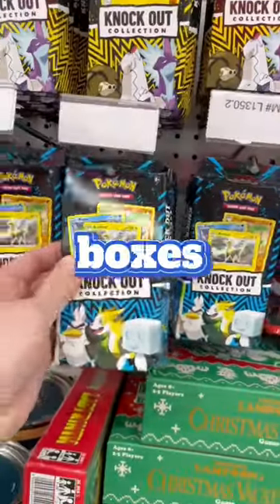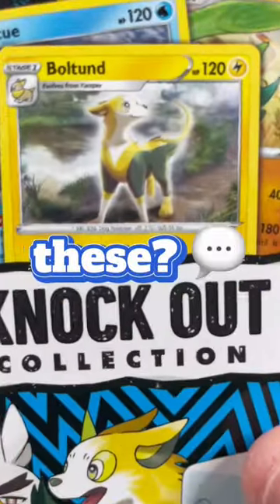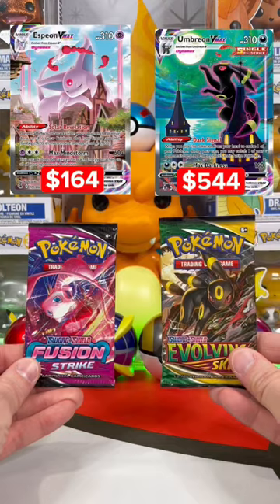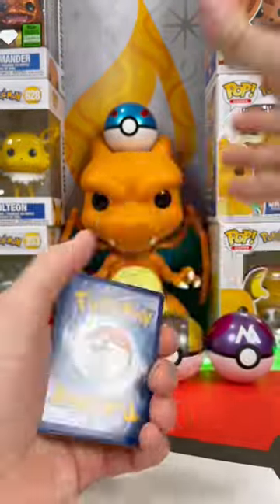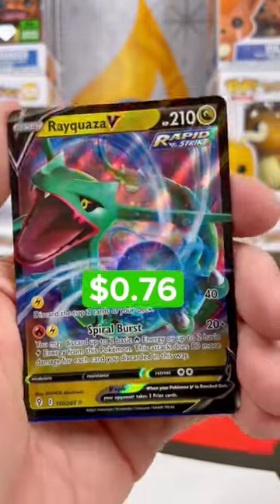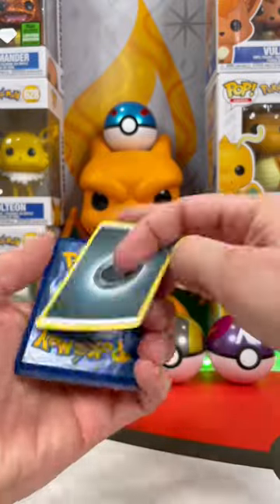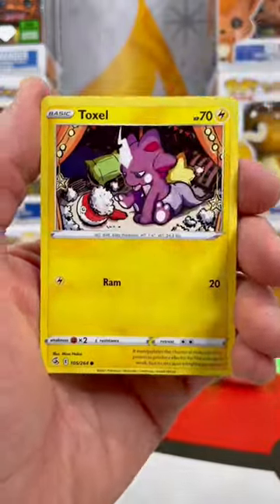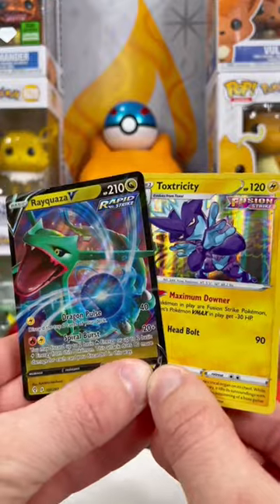Insane Pokémon Knockout Boxes Restock 🥊